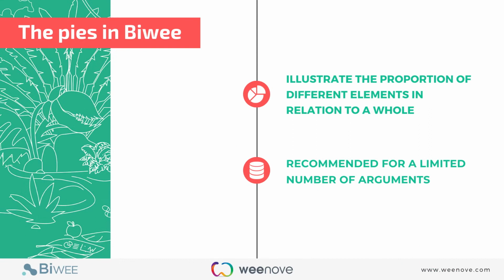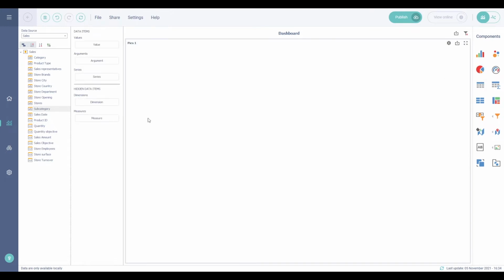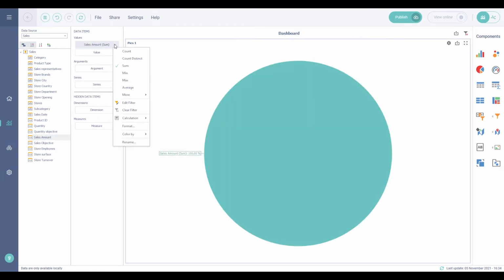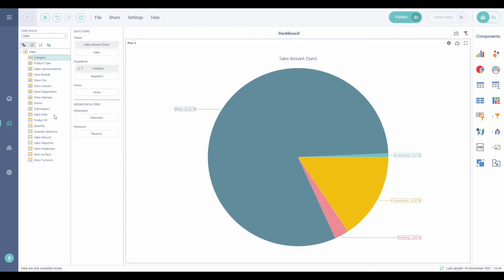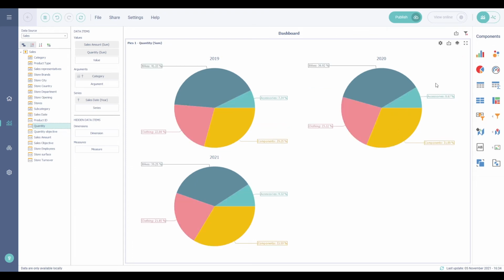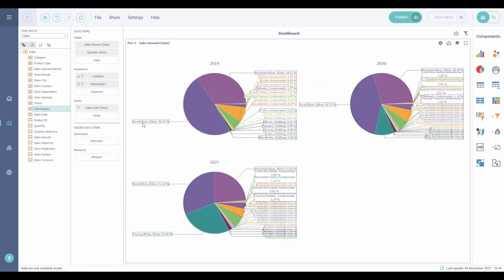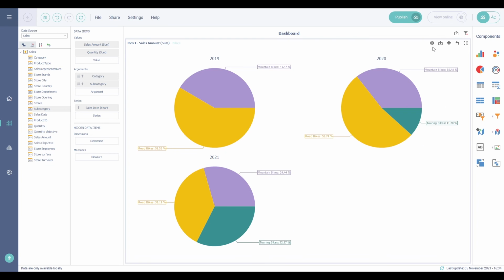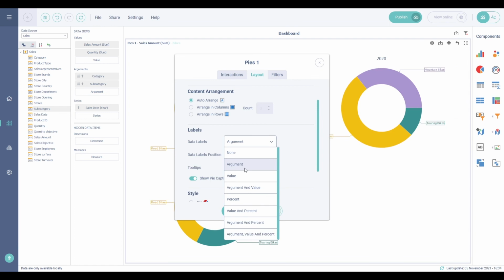Tutorial : Pies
In this video, you will learn how to use pies in Biwee.

00:00 - Introduction
00:19 - Pie charts presentation
00:32 - Insert a pie in Biwee
01:32 - Using the drill down
02:04 - Customize the pie